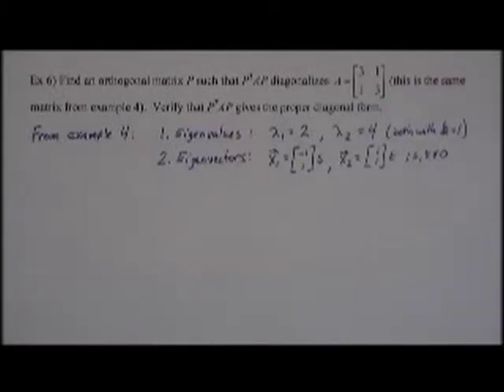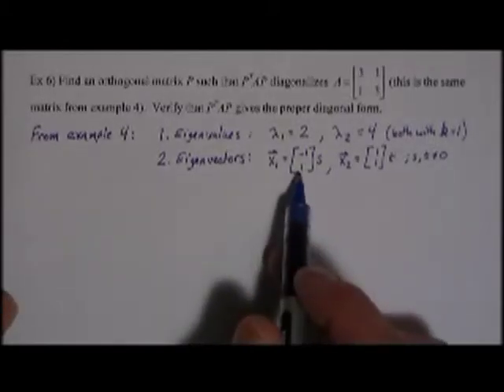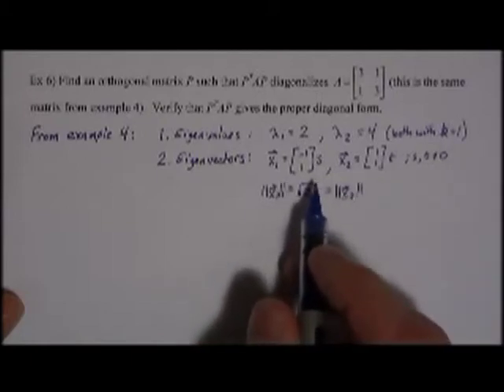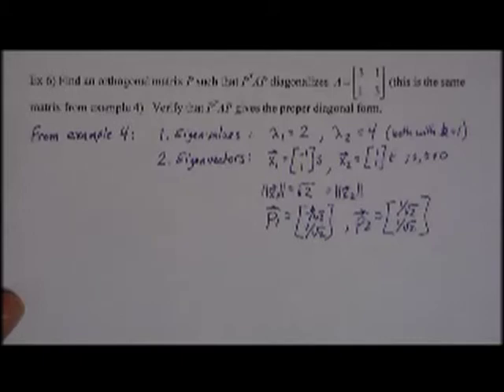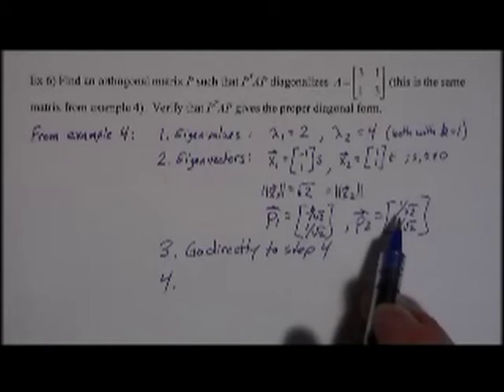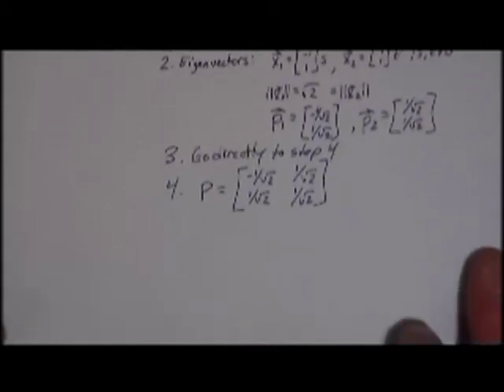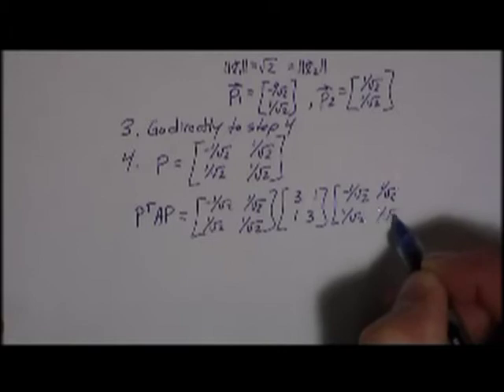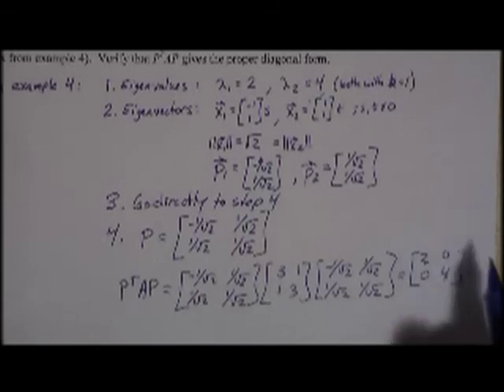MATH 2000 Orthog Diag - Ex 6.mpg